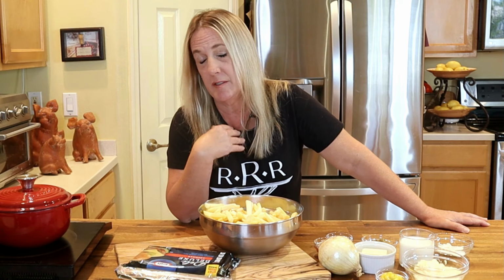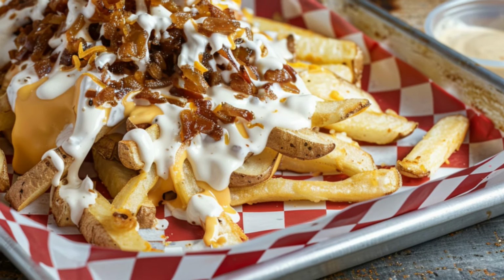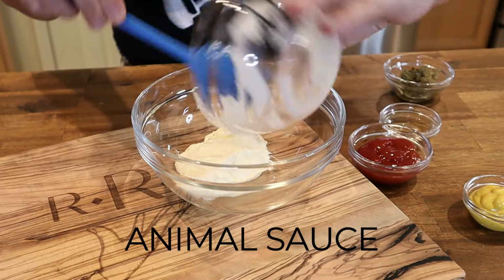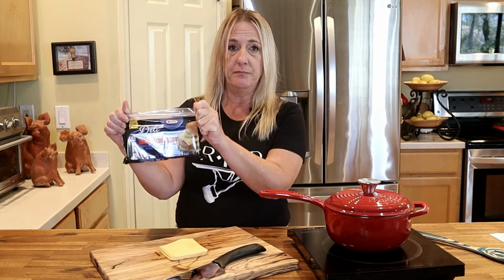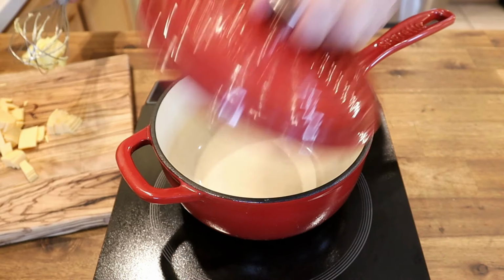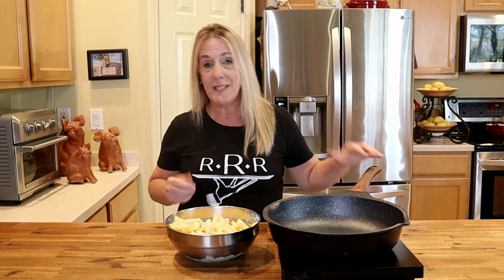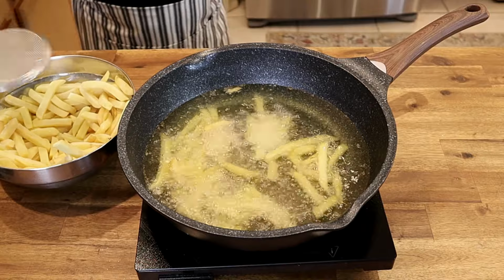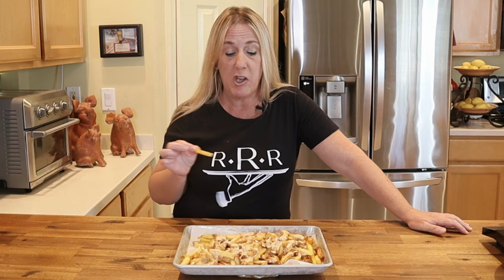How to make IN-N-OUT'S | Animal Style Fries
I’m unleashing the "beast" of all recipes, so let's turn your kitchen into the next best drive-thru with these Animal Fries.
What are Animal Fries, you ask? Perfectly crispy fries smothered in a melty, gooey cheese, topped with a ridiculously tasty secret spread, and finished with caramelized onions that have been cooked to sweet perfection.